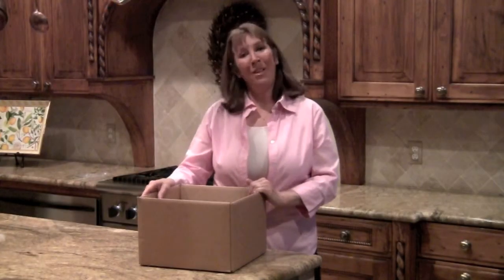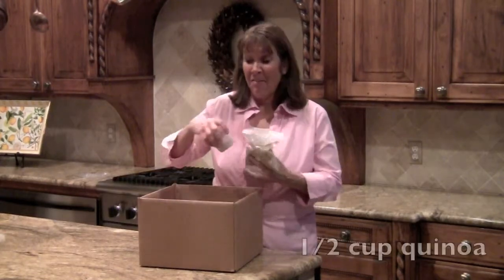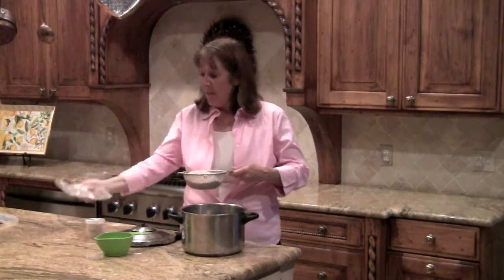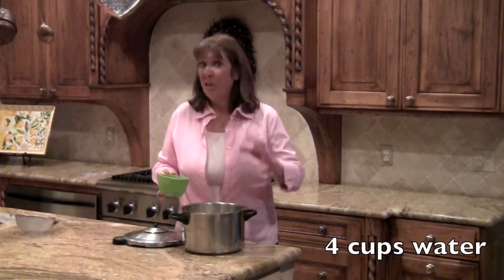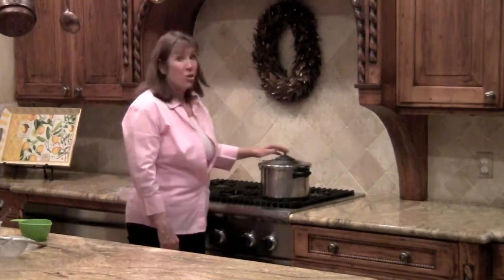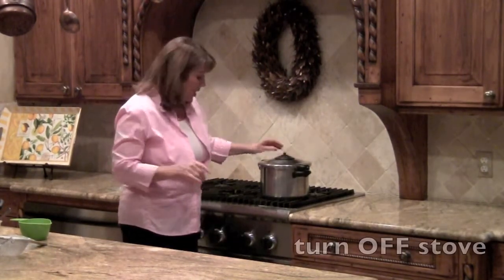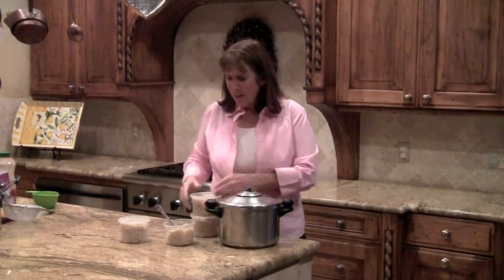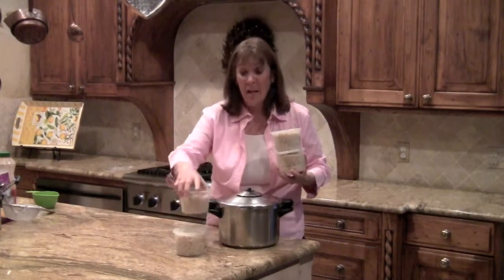6-3-4 Brown Rice With Quinoa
6-3-4 Brown Rice With Quinua